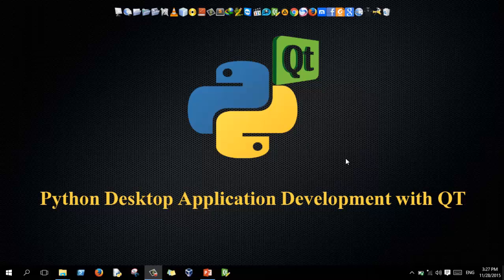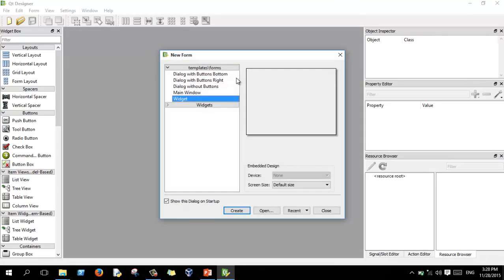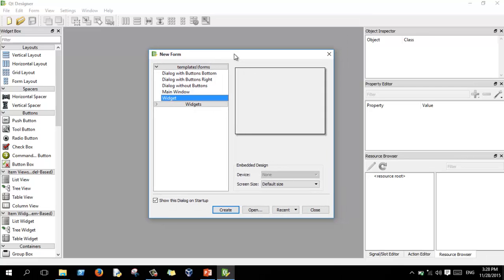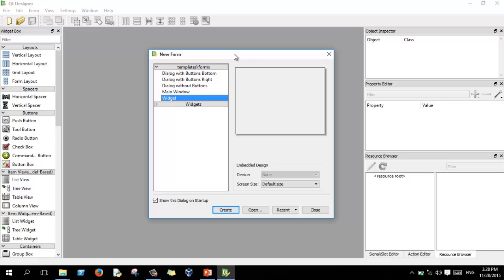Qt Designer Intro